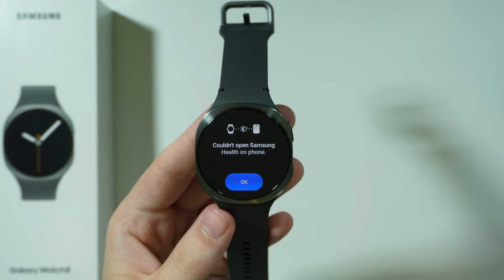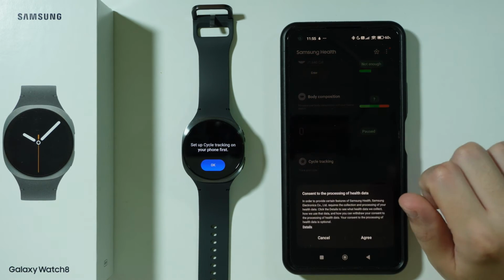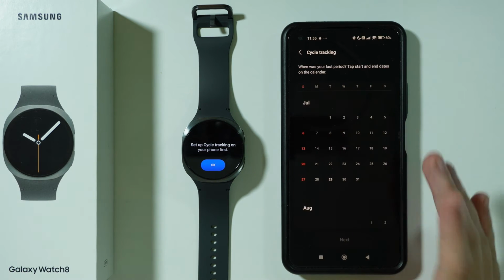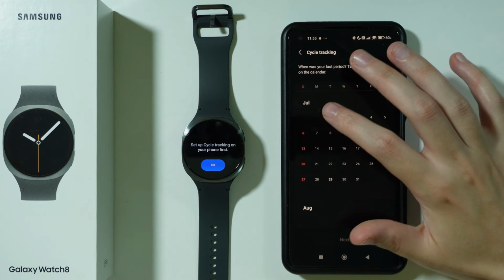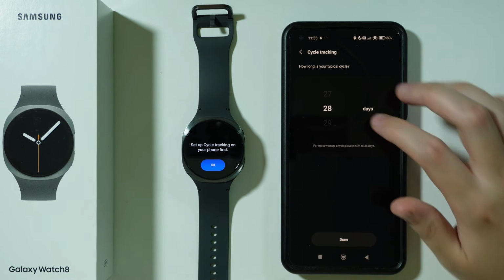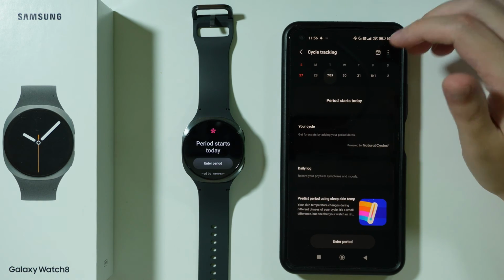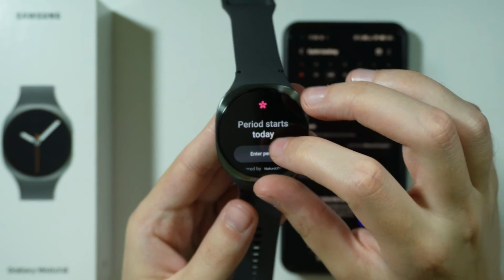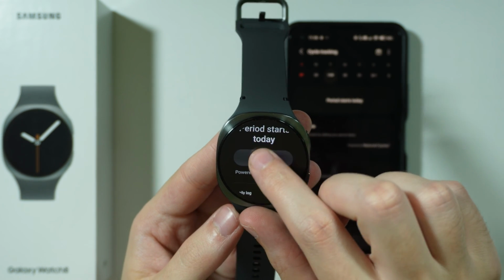Samsung Galaxy Watch 8: How to Find Cycle Tracking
Easily locate and activate the cycle tracking feature on your Samsung Galaxy Watch 8 with this concise guide. Understand how to use your smartwatch for monitoring menstrual health and predicting upcoming cycles. Perfect for users seeking smart and discreet ways to track their monthly wellness. Get empowered with reliable and accessible cycle tracking tools right from your wrist.